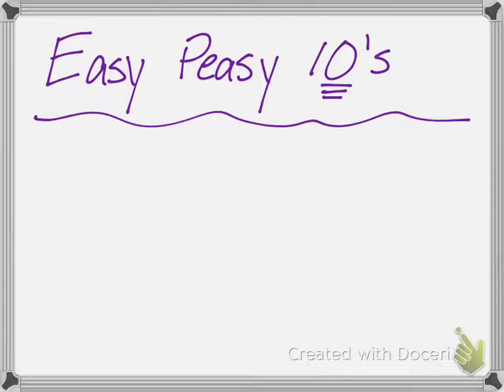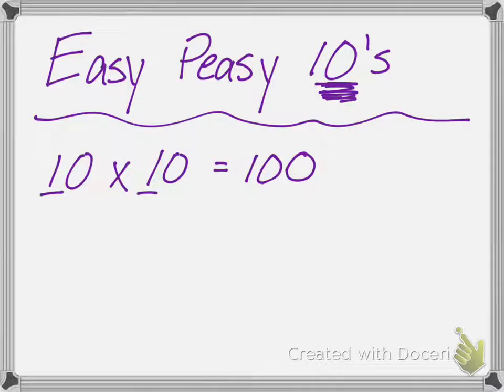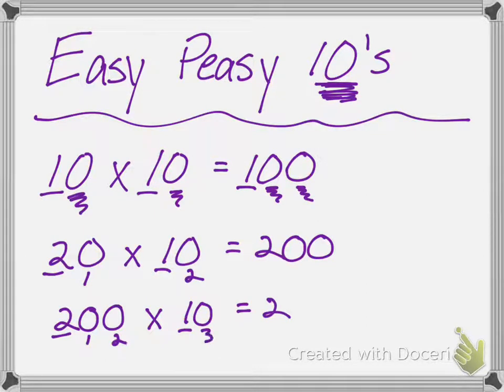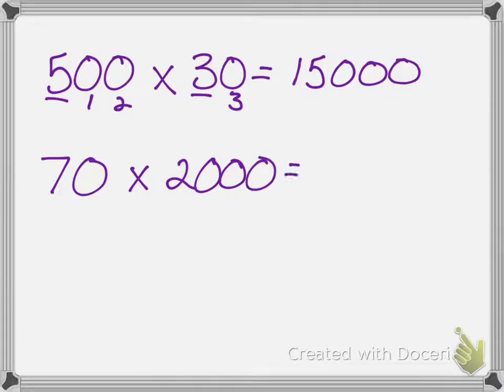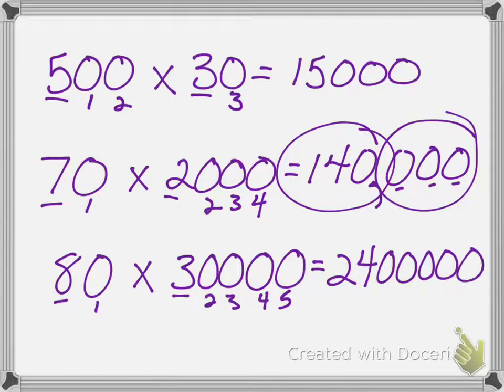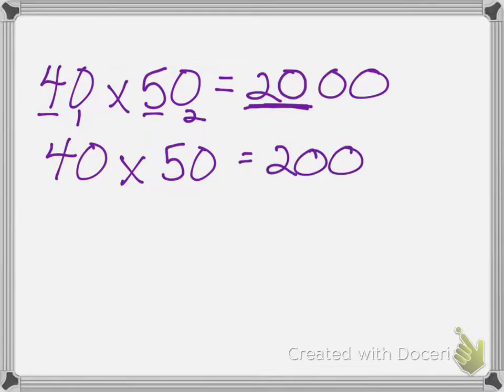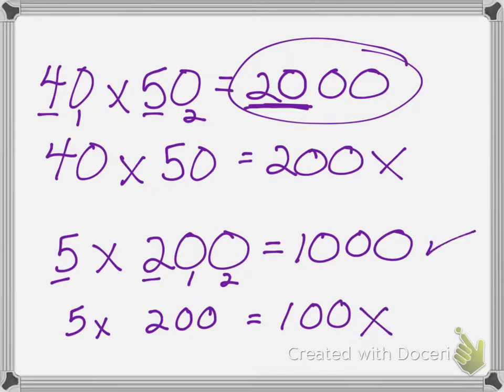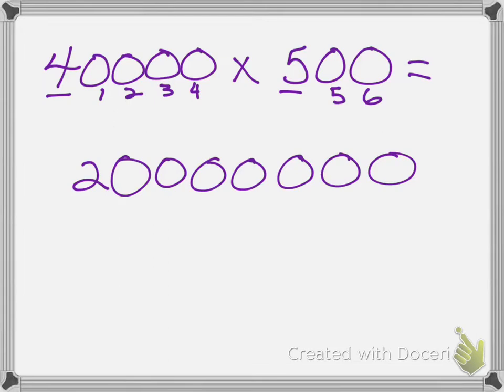May 18, 2020